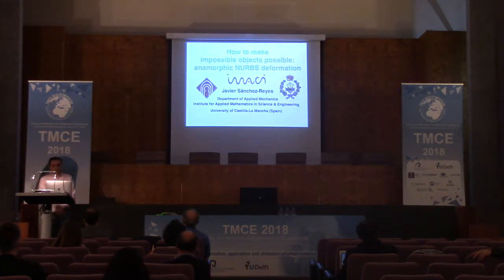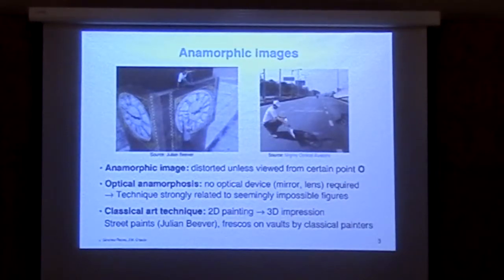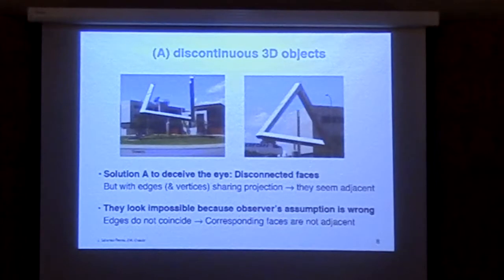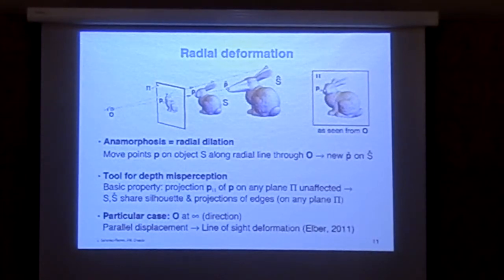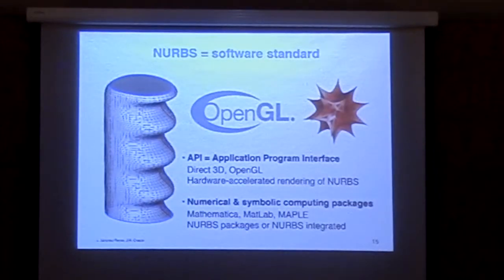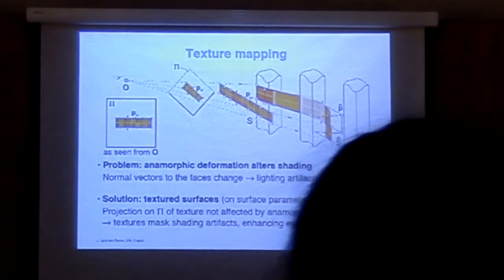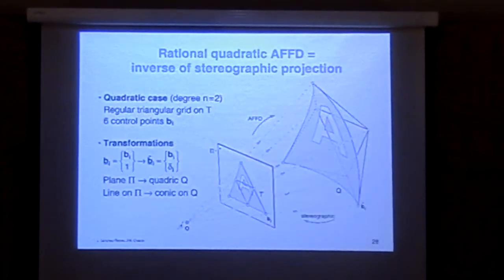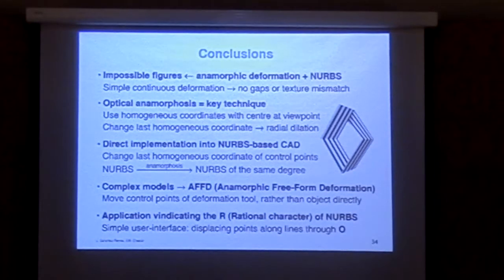How to make impossible objects possible: Anamorphic NURBS deformation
How to make impossible objects possible: Anamorphic NURBS
deformation
Prof. Dr. Javier Sánchez-Reyes, University of Castilla-La Mancha
(ES)

12º Congreso Tools and Methods of Competitive Engineering, celebrado en Las Palmas de Gran Canaria del 7 al 11 de mayo de 2018. Organizado por la Universidad de Las Palmas de Gran Canaria y la Universidad Técnica de Delft